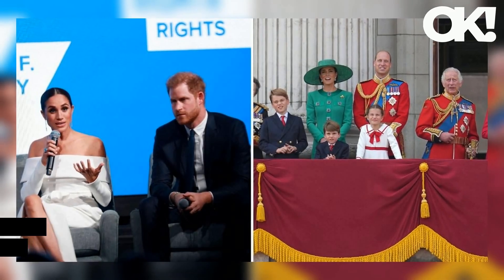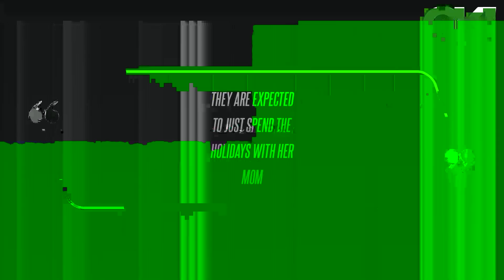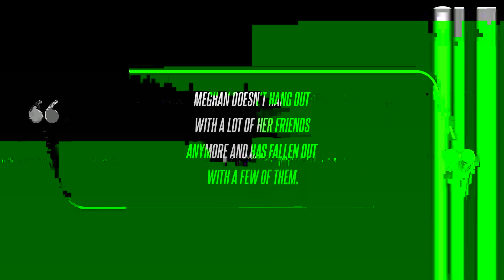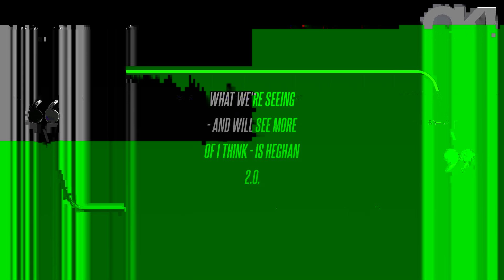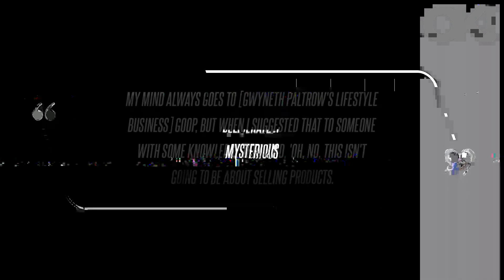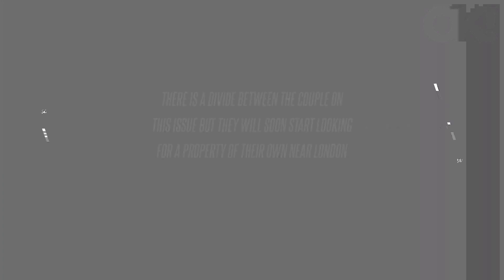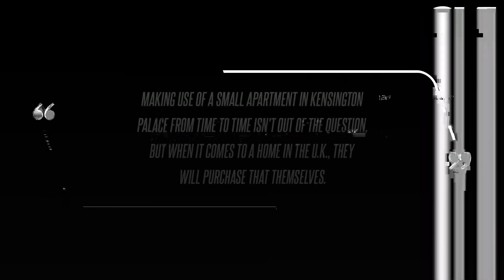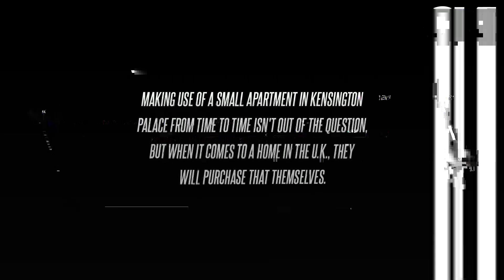Meghan Markle and Prince Harry's Holiday Season Will Be 'Very Difficult' as They've 'All But Been Fo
Before leaving the royal family, Harry, Prince William and the latter's kids would join the rest of the royal family for food and festive celebrations - something the Prince of Wales, Kate Middleton and their three tots will still do this year. Though there have been rumors about the Suits alum reviving her blog The Tig, biographer Omid Scobie claimed she's working on "something more accessible, something rooted in her love of details, curating, hosting, life's simple pleasures and family."